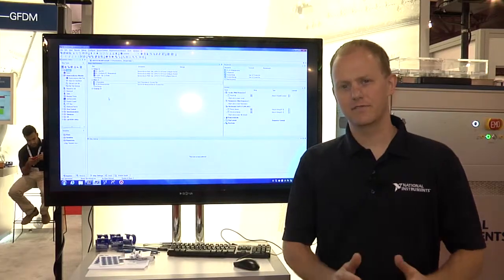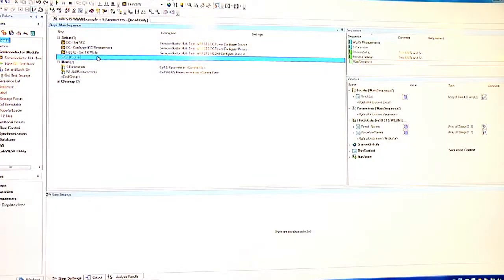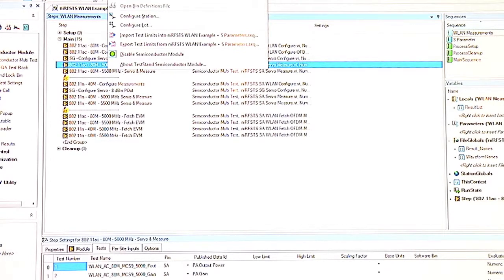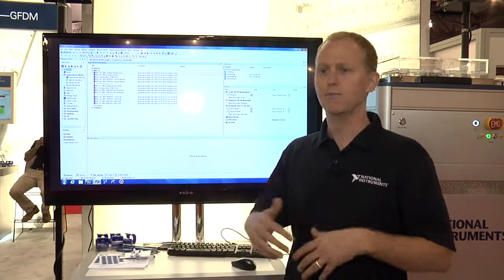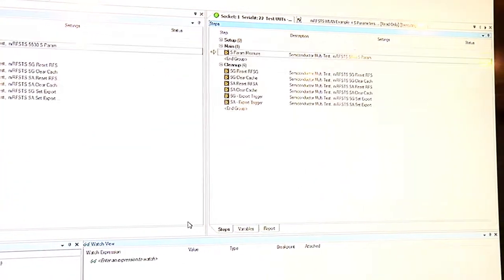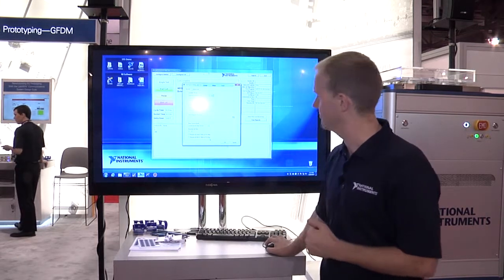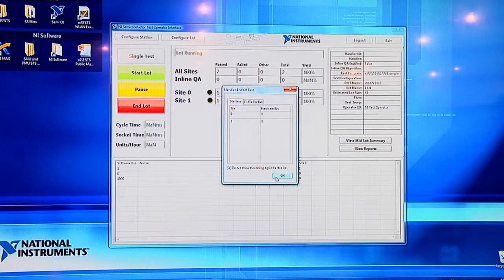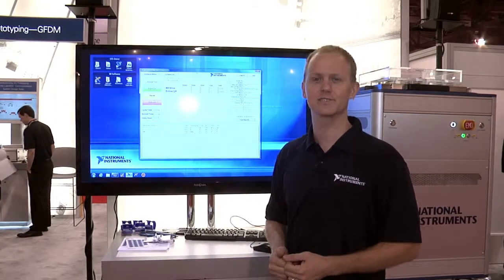National Instruments - Semiconductor Test System Demo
Senior Product Marketing Manager Haydn Nelson gives an overview of the STST-2 Semiconductor Test System.